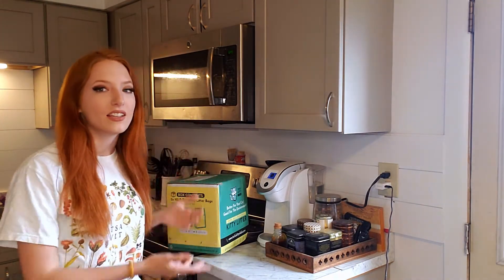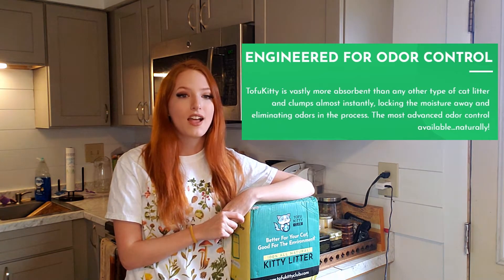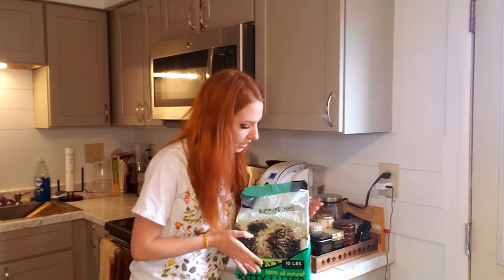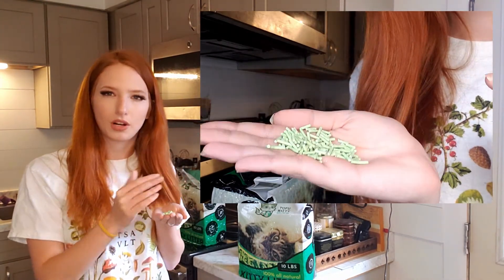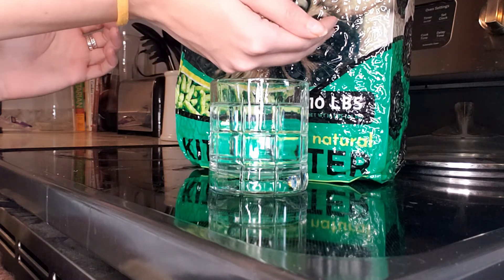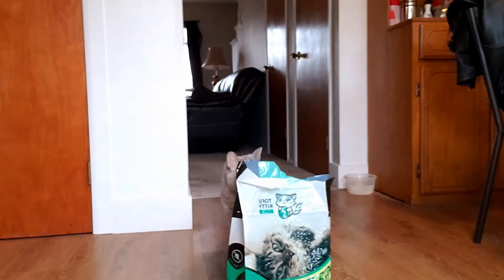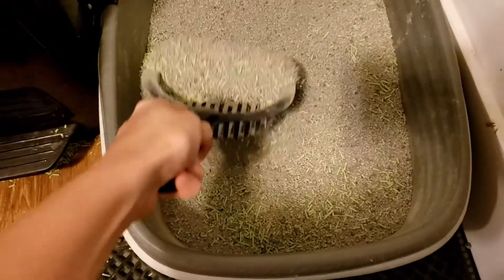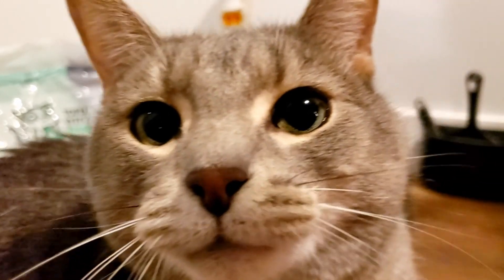TRYING OUT ECO-FRIENDLY FLUSHABLE LITTER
Hello! This video is not sponsored but they did send me a free month to try out! I am honestly very happy with this litter and with this brand. Having a more environmentally conscious litter brings us all one step closer to a smaller carbon footprint.

5$ off with code 'odfel'